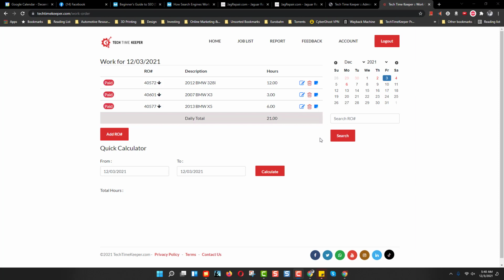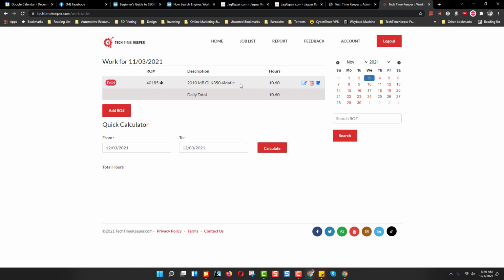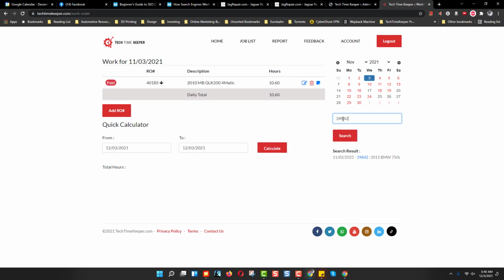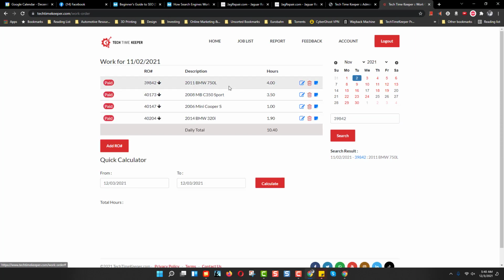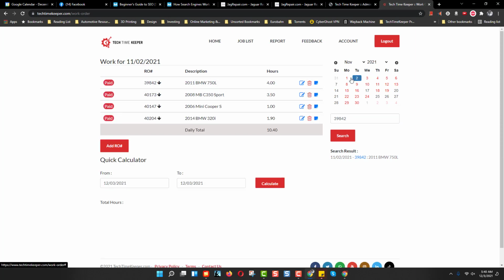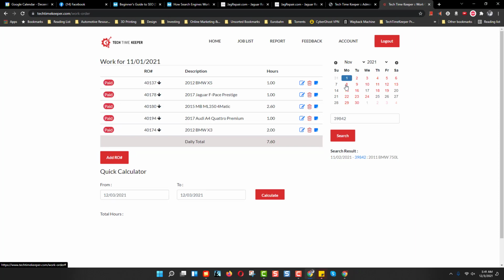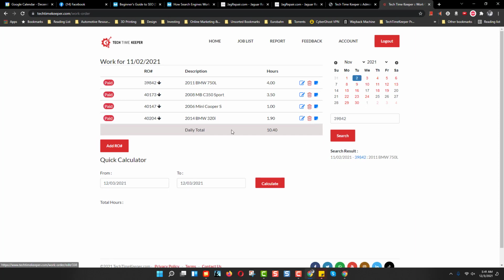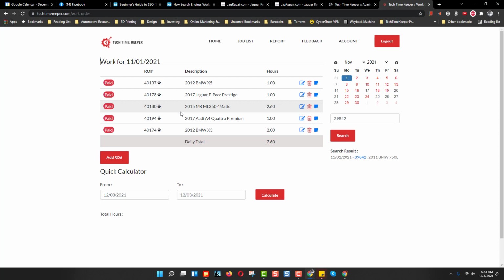Marking your Repair Orders Paid or Not Paid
One of the major benefits of this site is to make sure you are getting paid for all your time.  Marking your ROs Paid is an important part of seeing what you are missing.

I also cover several tips and tricks that I use to ensure I am getting paid correctly and do so in an efficient way.